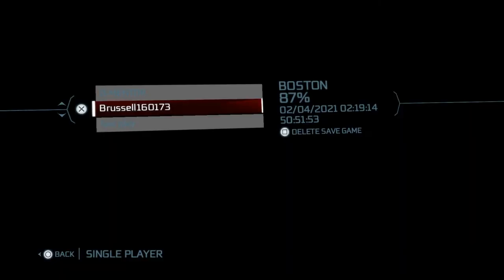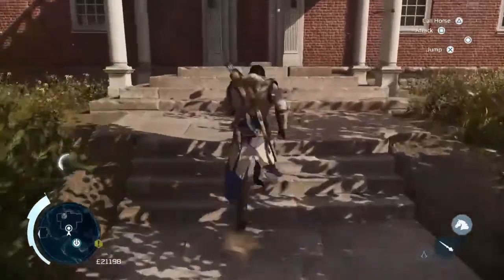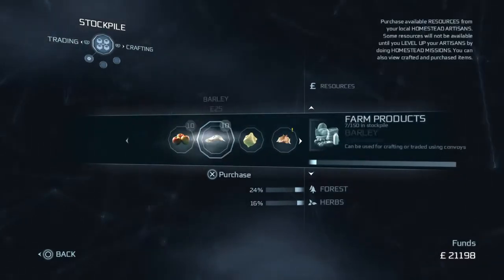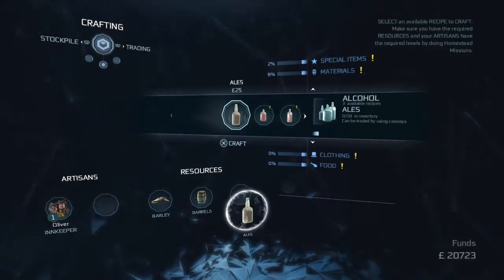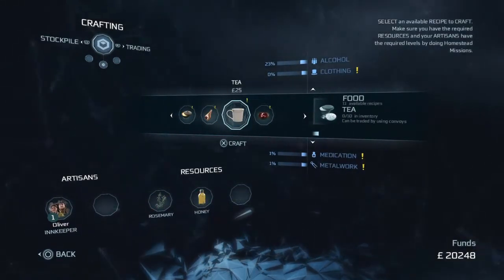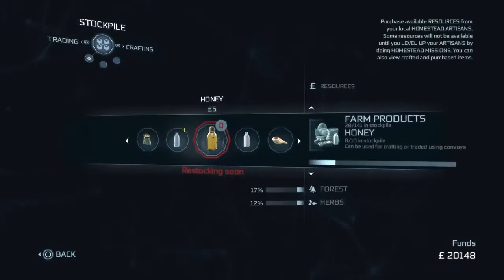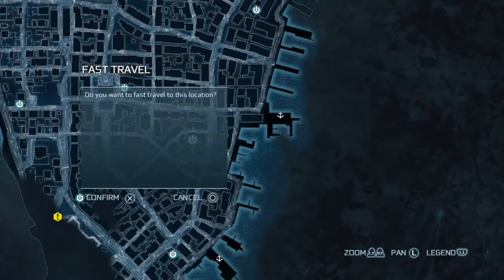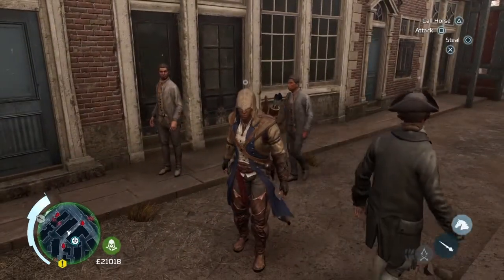Assassin's Creed III 100% Walkthrough Delivery Request: East New York Items